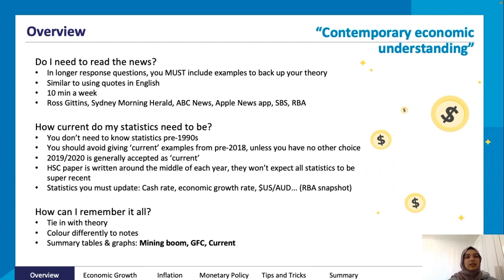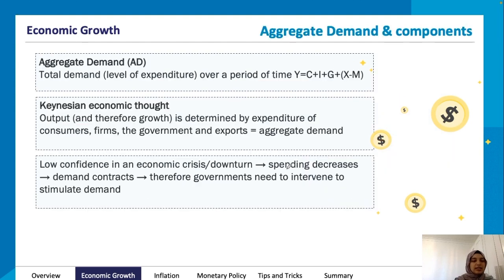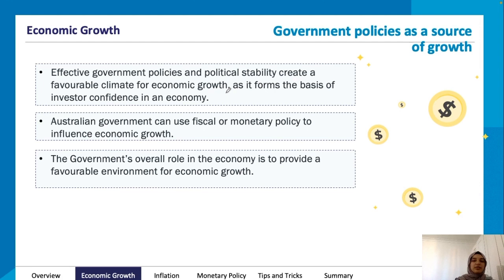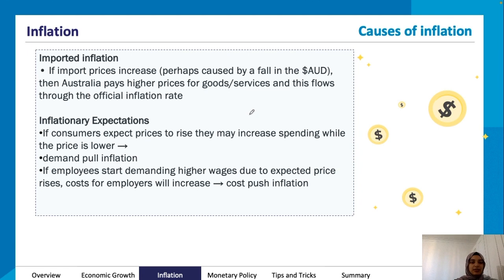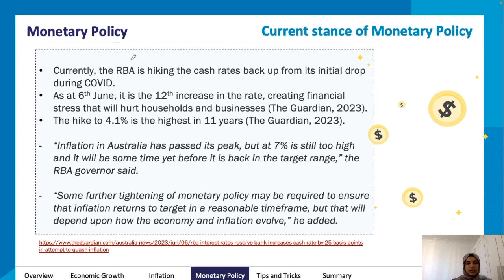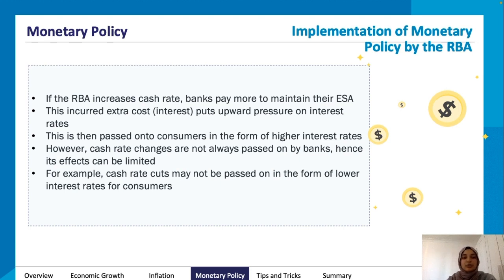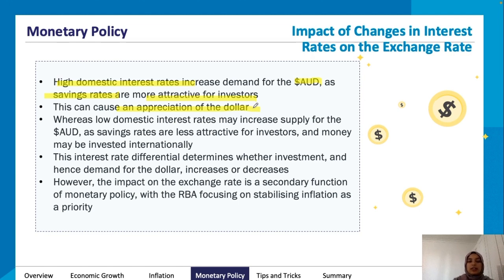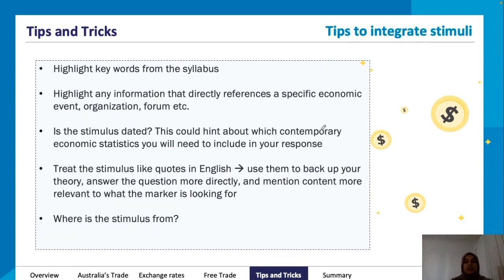HSC Year 12 Economics Trials Revision Lecture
All the content you need to revise for HSC Year 12 Economics, delivered by an expert presenter from our July Lectures.